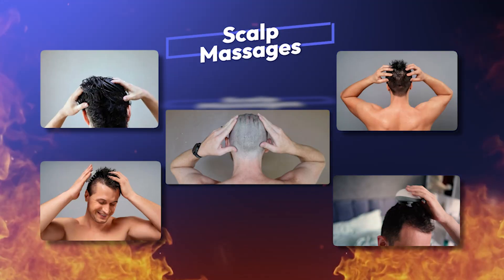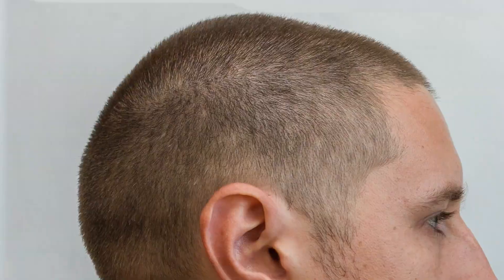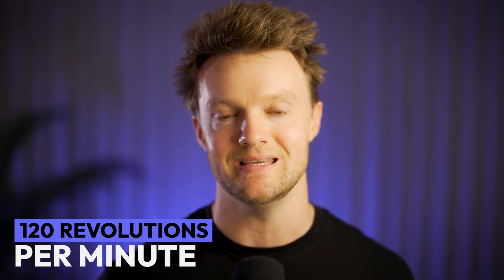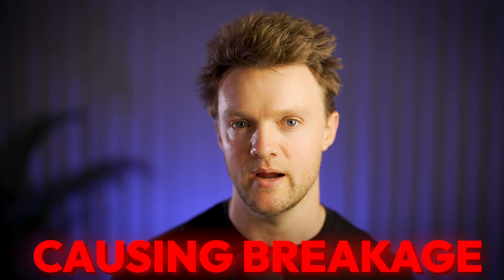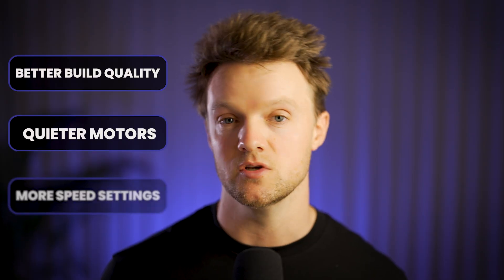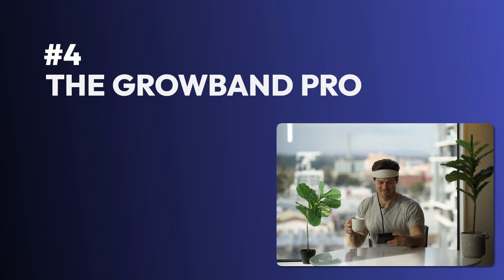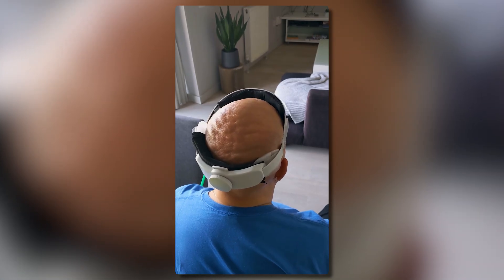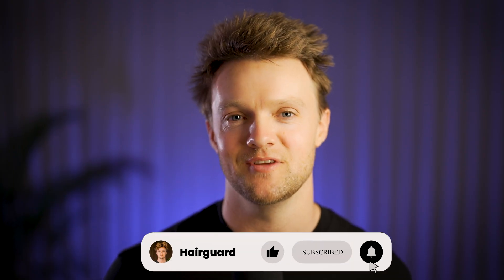4 Scalp Massagers THAT ACTUALLY REGROW HAIR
I EXPOSED the hair loss industry in this viral hair health video (you need to see it)

We test four popular scalp massagers to see which actually improves circulation, reduces fibrosis, and helps real regrowth so you can pick the right tool for your routine.

What you’ll learn:
🔹 Why a silicone scalp brush is the best low-cost starting point
🔹 The Panasonic EH-HM75 and the 2016 study showing ~8% thicker hair
🔹 The pros/cons of percussion guns (powerful, but often too aggressive for scalps)
🔹 How the Growband Pro’s full-scalp coverage targets tension where it matters

Mechanical stimulation works but the device you choose determines consistency and results. This video shows what’s worth your time (and what isn’t).